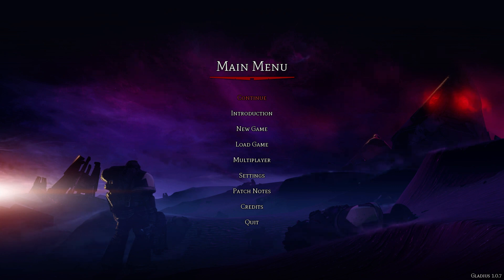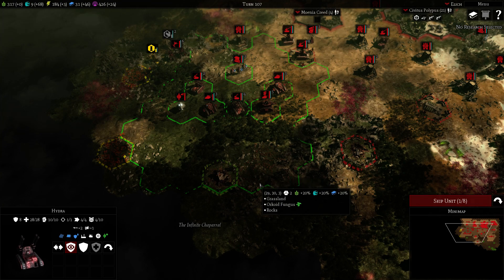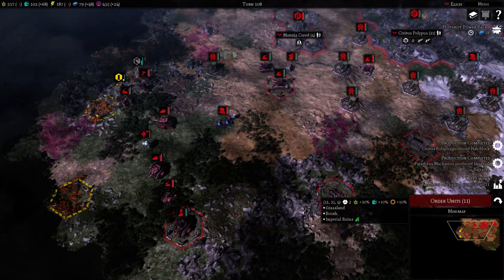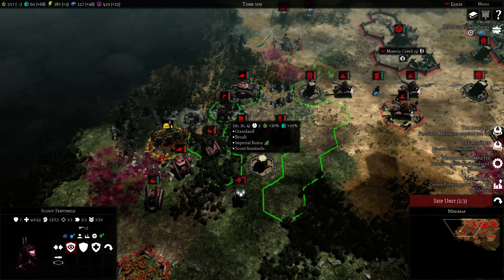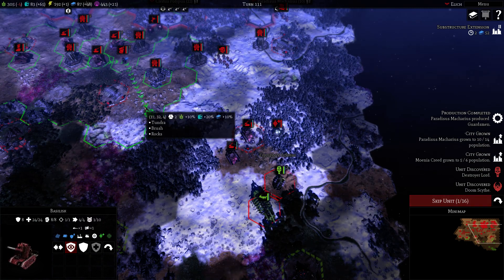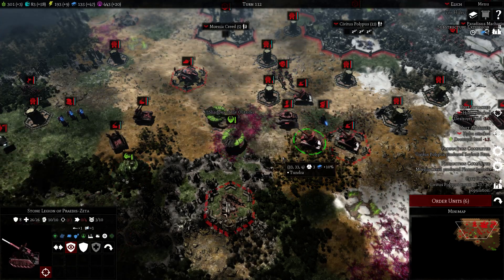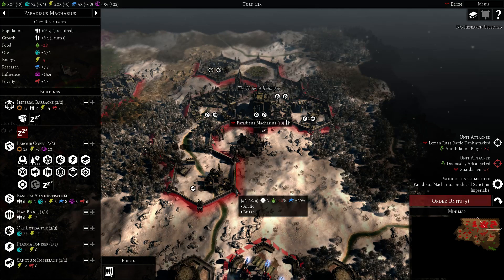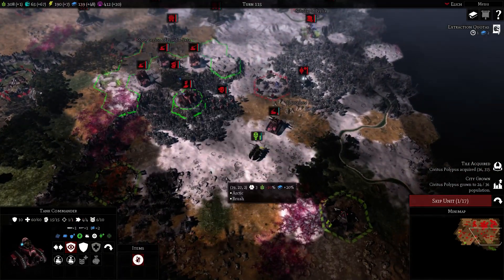Astra Militarum #2 - Part 3